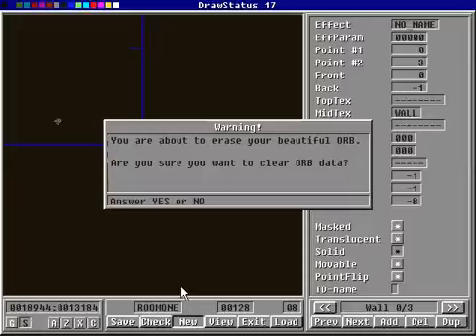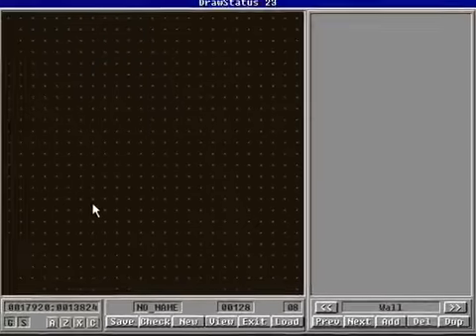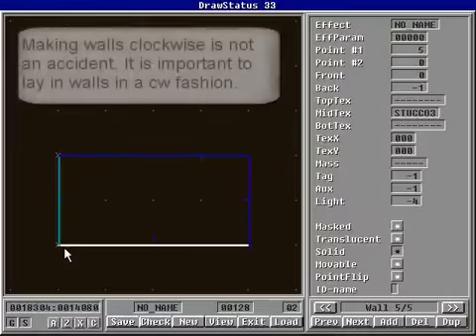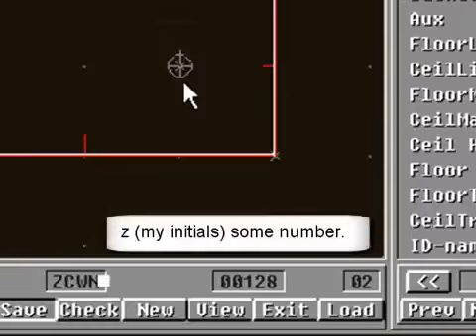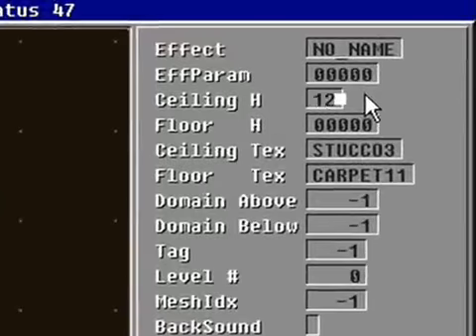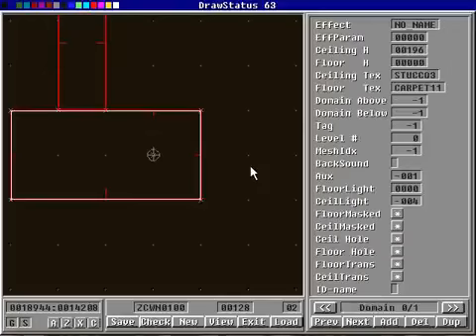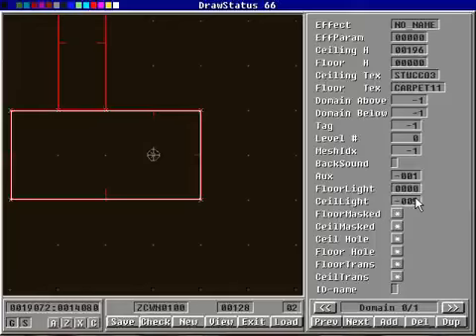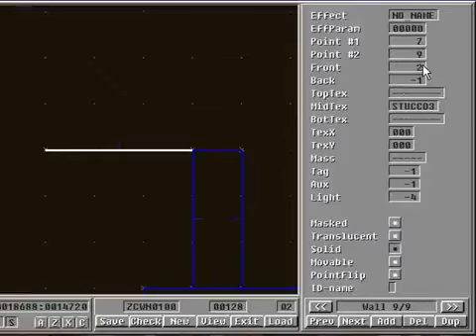Blueline Fundamentals: How to make two rooms and a corridor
This tutorial answers the question put to the Blue Line Academy staff: "How can I make two rooms with a connecting corridor?"

If you have any questions about your blue lining, just add them to the channel comments.